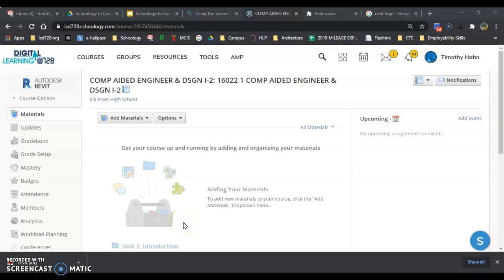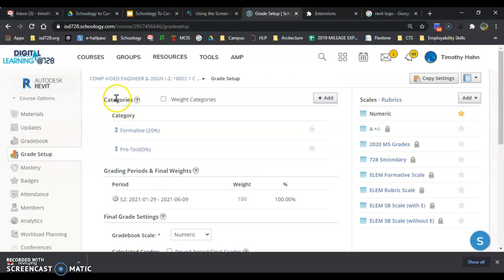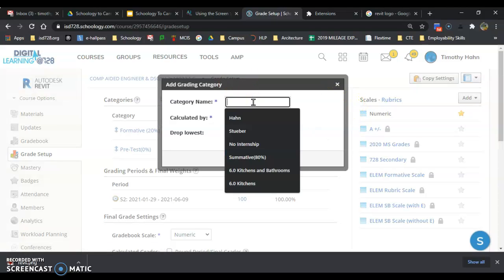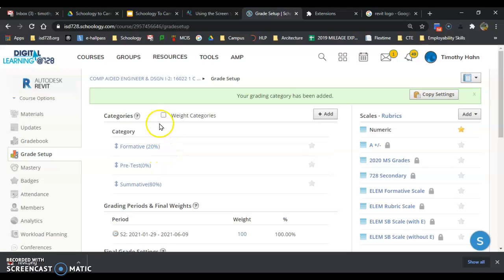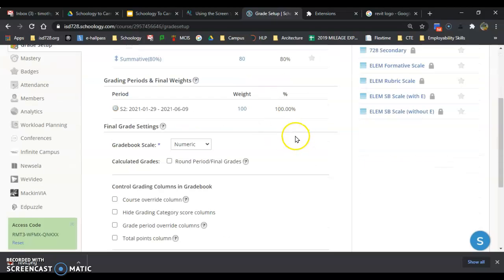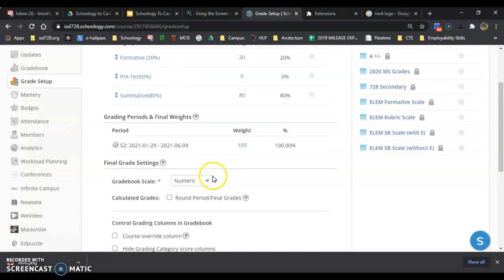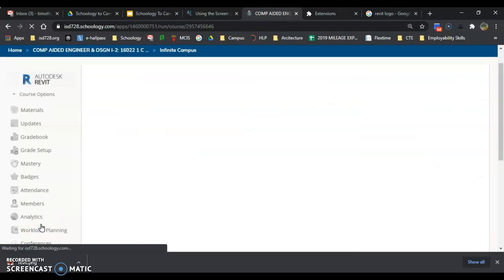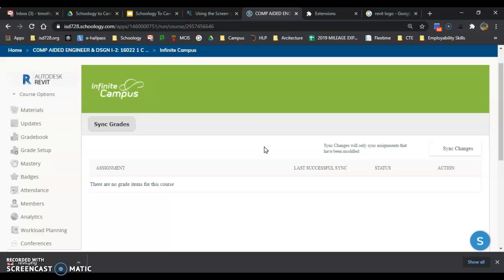Schoology to Infinite Campus Schoology Setup